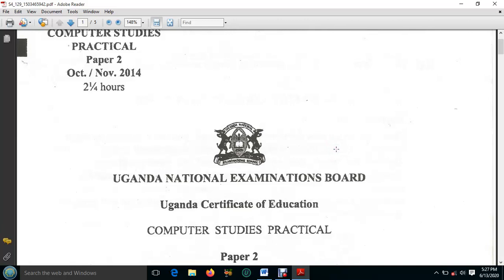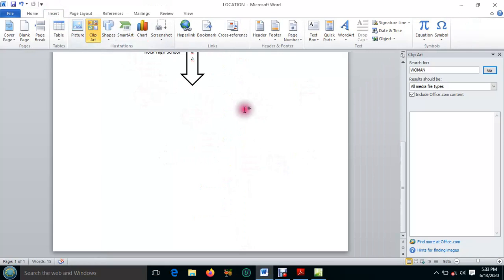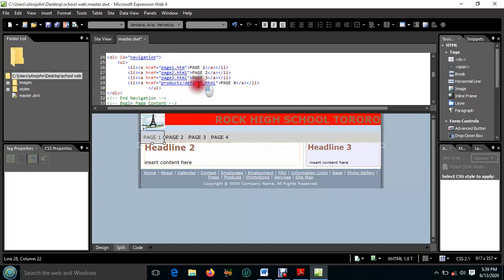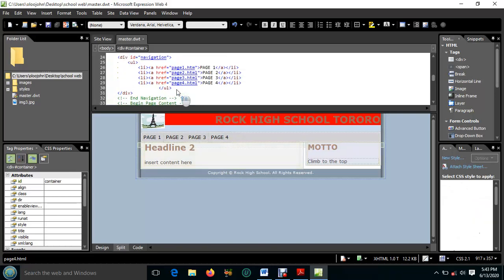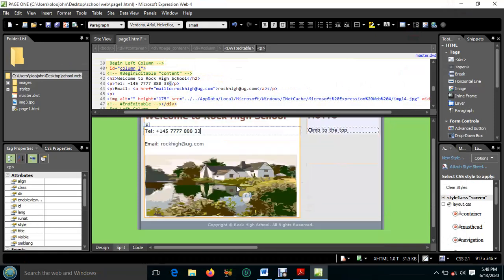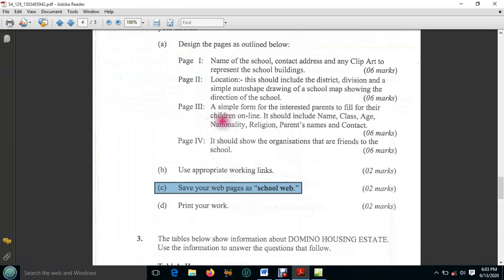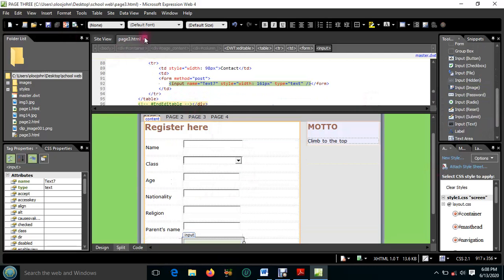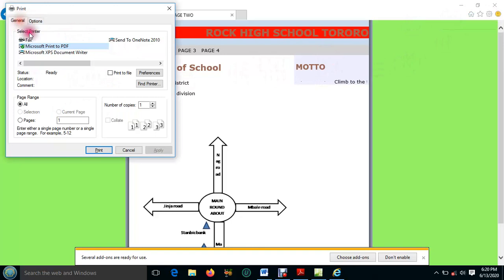Computer Studies UCE 2014 Web design by Okolong Sam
Solution to UCE UNEB 2014 Web design number